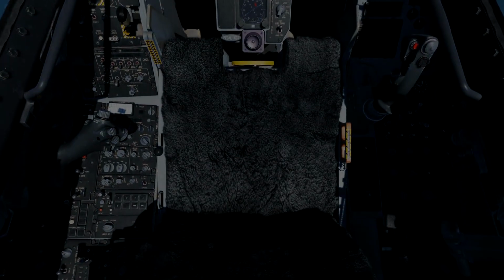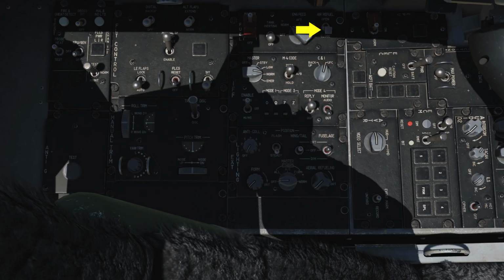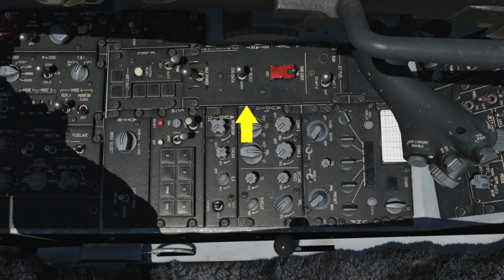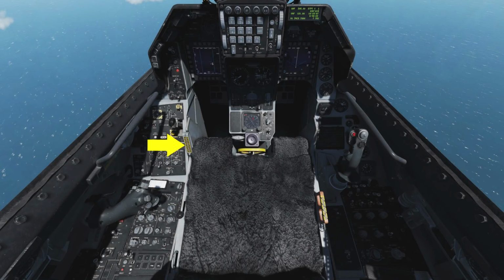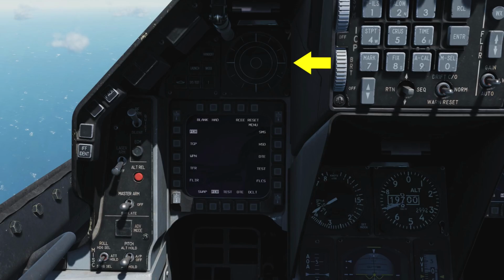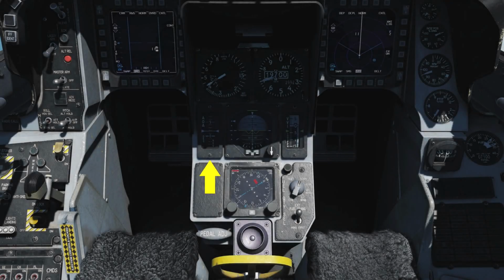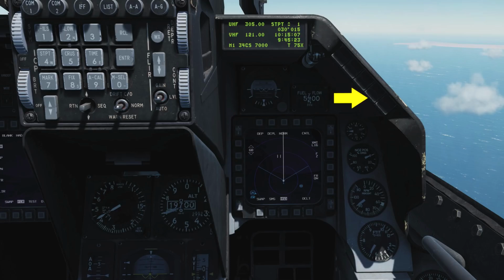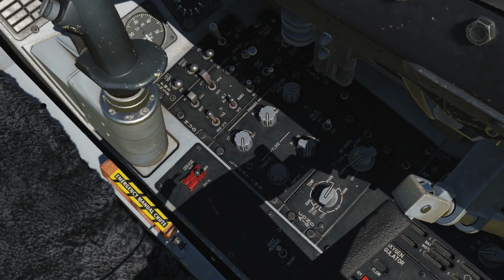F_16_cockpit_orientation F 16 cockpit Orientation